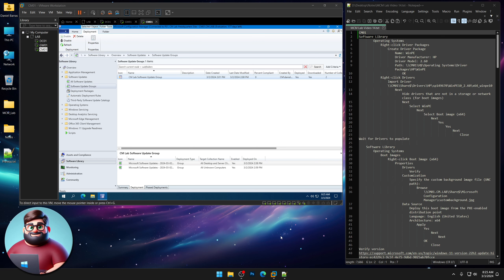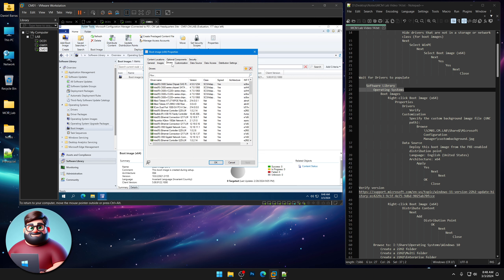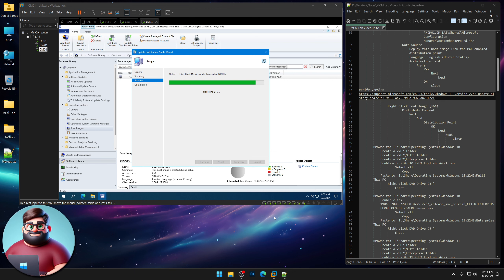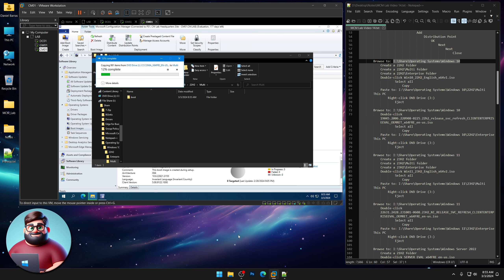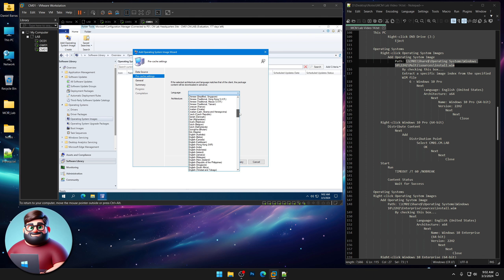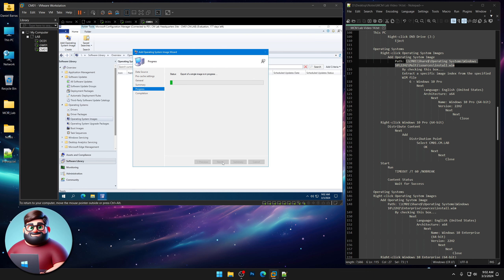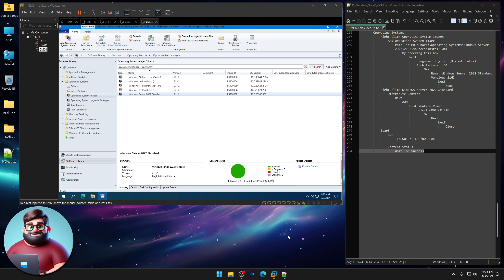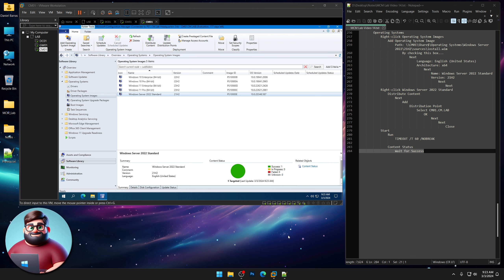MCM (SCCM) Lab Setup - Video 14: Drivers & Operating Systems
A step-by-step guide to setting up a Microsoft Configuration Manager (MCM) Lab environment.